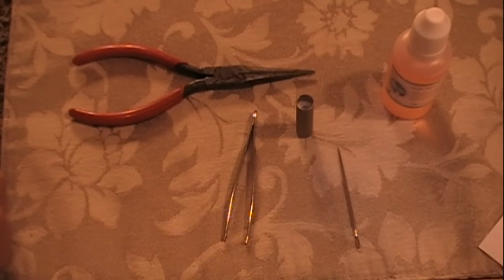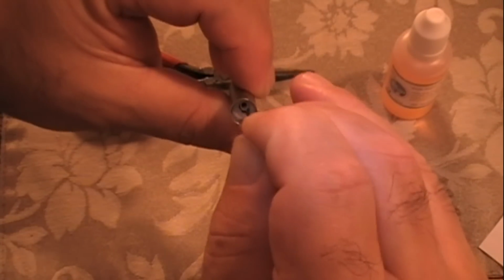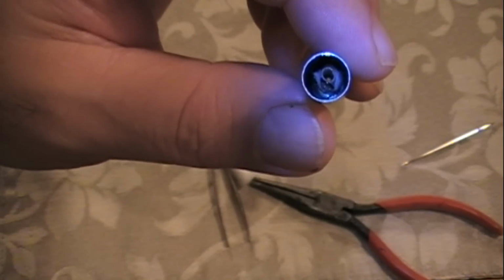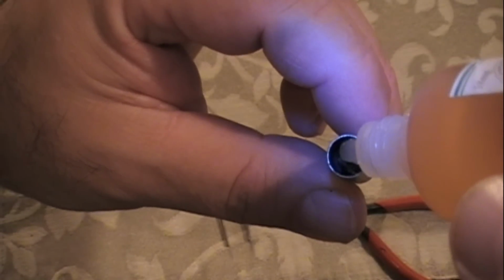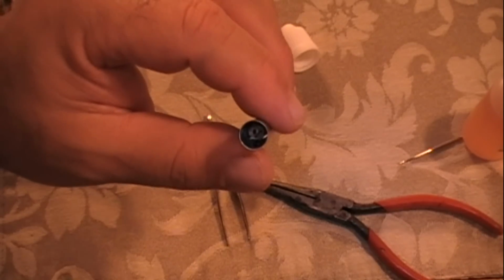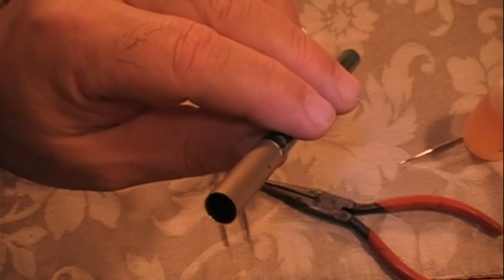Modding KR808 Cartomizers into a Drip Atomizer-Vapor4life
Turn any KR808 Cartomizer into a Drip Atomizer in 1 minute or less.

Area 51 Vapors is an E-Cigarette Store located in Meridian, Idaho serving the Greater Boise and Treasure Valley Area.